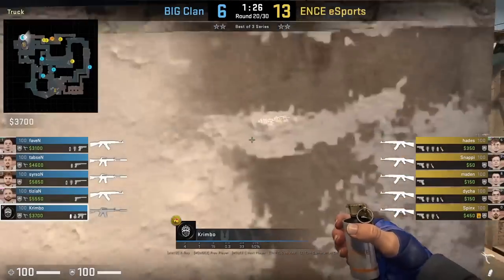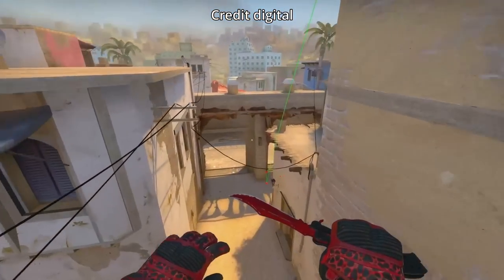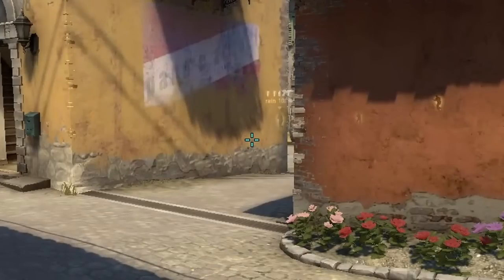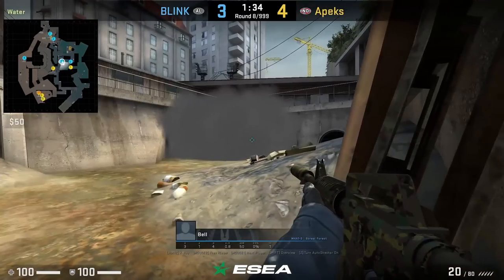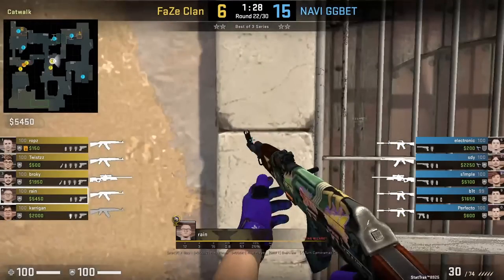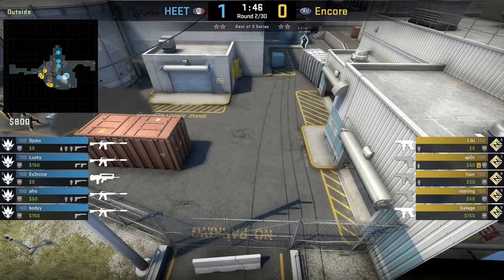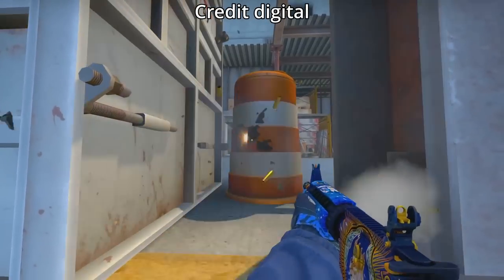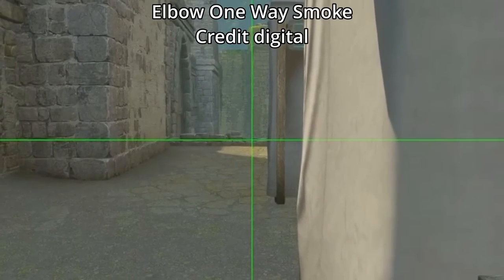CS:GO Tricks Pros Know That You Don't!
⏱️Timestamps⏱️
Mirage 0:00
Inferno 5:28
Overpass 12:02
Dust2 15:30
Nuke 21:07
Vertigo 23:20
Ancient 26:22

For STYKO's Overpass Shortpipe Smoke: I forgot to mention you need to press S. So it's left+right click jumpthrow + S  - Thank you @STYKO

bind "key" "+jump; -attack; -attack2; -Jump"

Shoutout to:  @SmirkyCS , turnz, digital, capa, clegur, suomalainen, bevve, splaw1k, wolf,  davidskp, BeccieFC, anD, WILZZU, lymzofficial, Brkyy, zuperkralle, bj0RK-, IAmCarabon, HEPii, Liam,  shaRRpy, sven, maxxxxs for the Ideas